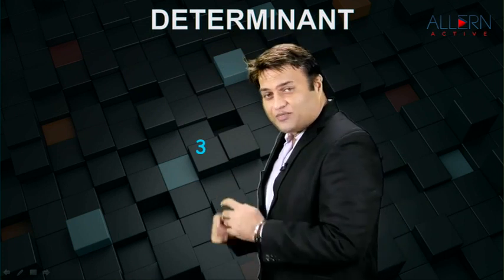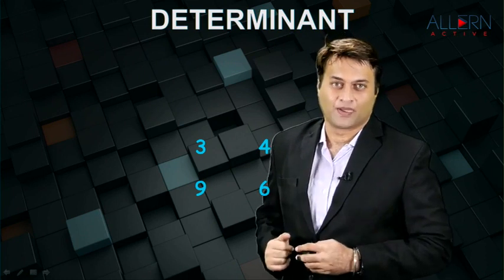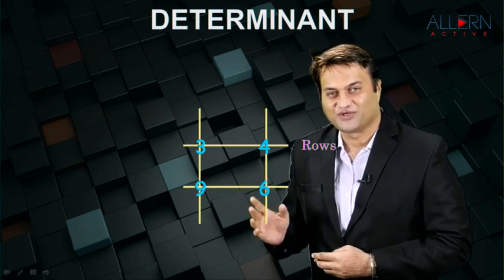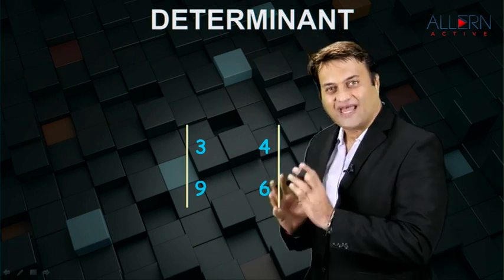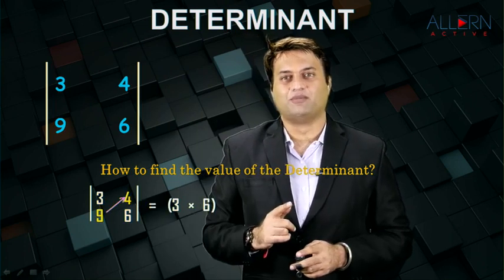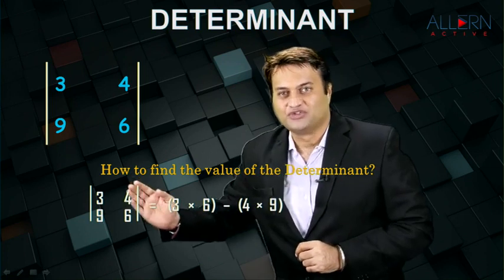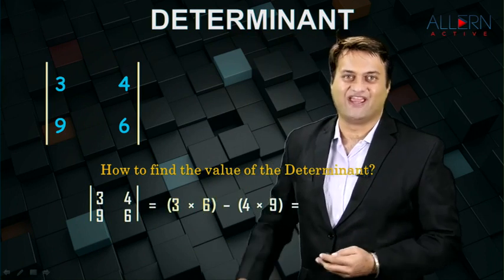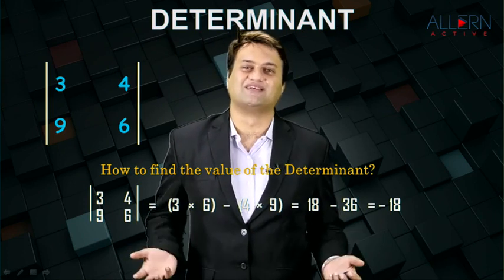Explanation - Determinant | Chapter 1. | STB 10th Maths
State Board 10th Subject Maths | Chapter 1. Linear Equations in Two Variables | Explanation - Determinant